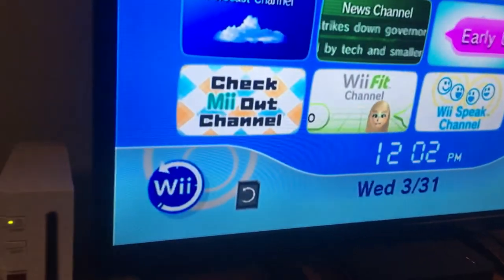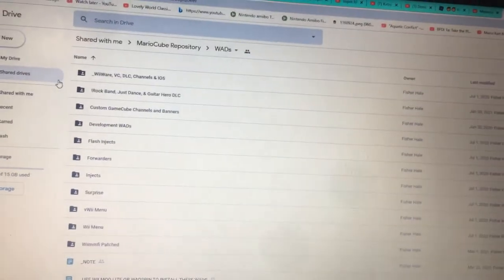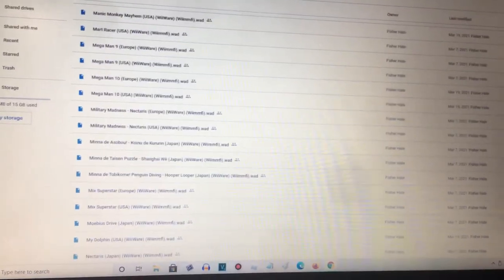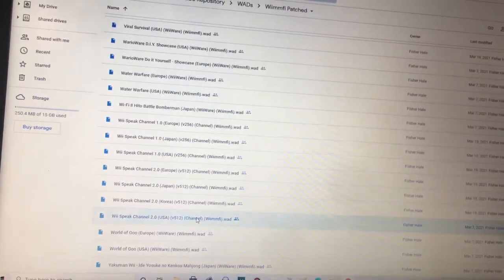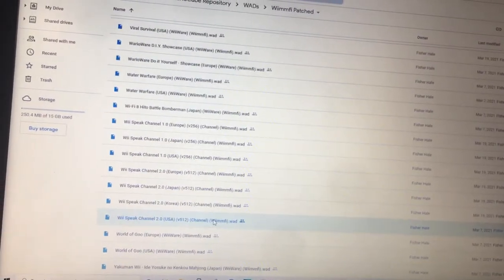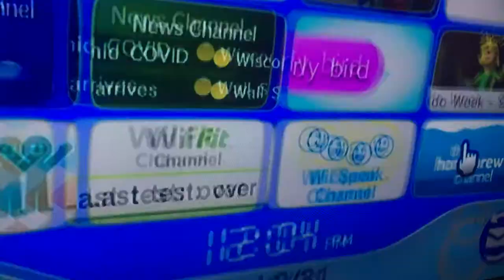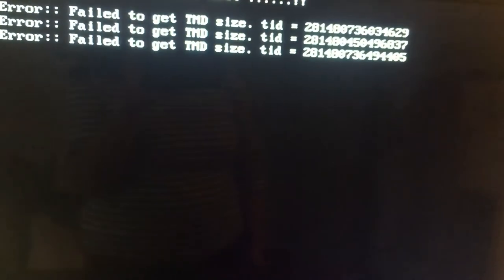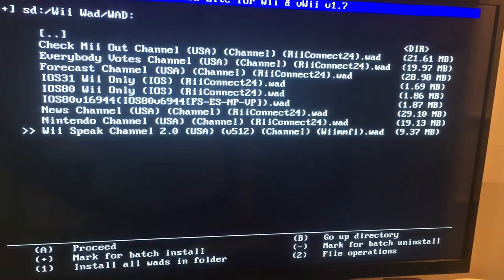How to install Wii Speak Channel in 2021